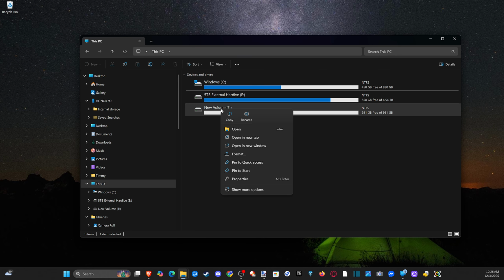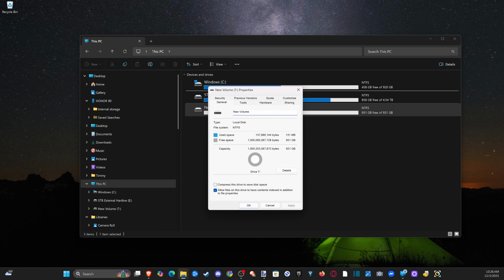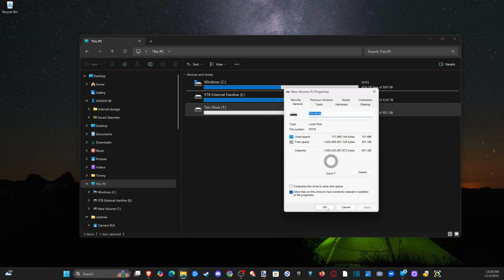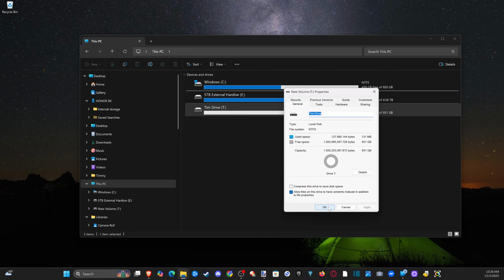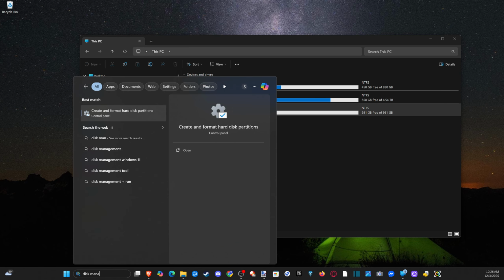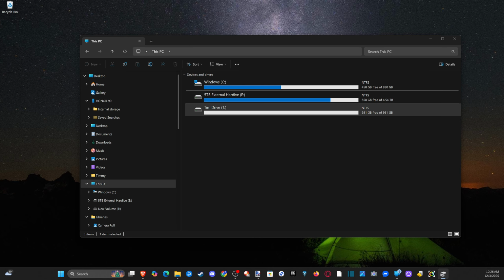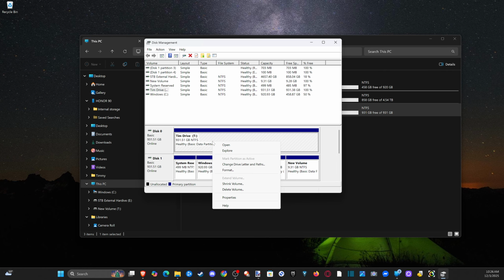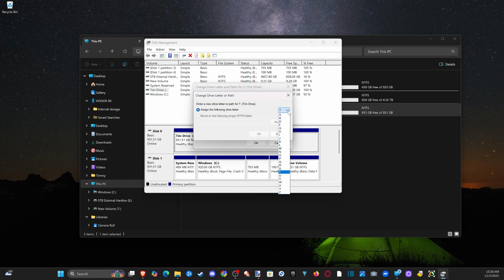How to Change the Name of your Drive & letter on Windows PC (Best Method)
You can easily change the drive name and drive letter on your Windows PC using File Explorer, Disk Management, or Windows Settings, with Disk Management being the most versatile and safest method for most users.

Step 1 — Backup and Precautions
Before making changes:

Ensure you have administrator rights on your PC.
Back up important data, especially if programs are installed on the drive. Changing letters for drives with installed programs may break shortcuts or configuration paths

Do not attempt to change the system drive (C:) while Windows is running; this can render your PC unbootable

Step 2 — Changing the Drive Name
Method A: Using File Explorer

Open File Explorer (Windows + E).
Click This PC and locate the drive to rename.
Right-click the drive and choose Rename or select Properties → General tab.
Enter a new descriptive name (up to 32 characters, avoid special symbols).
Click OK or press Enter to save changes. The new name appears immediately in File Explorer.

Method B: Using Disk Management
Press Windows + X and select Disk Management.
Right-click the desired drive and select Properties.
Under the General tab, type the new name for the drive and click Apply → OK.
Method C: Using Command Prompt or PowerShell

Open Command Prompt or PowerShell as administrator.
Use the label command for Command Prompt: label DriveLetter: NewName. Example: label D: WorkDocs.

In PowerShell, use Set-Volume -DriveLetter D -NewFileSystemLabel "WorkDocs"

Step 3 — Changing the Drive Letter
Method A: Disk Management (Recommended)

Open Disk Management (Windows + X → Disk Management or diskmgmt.msc).

Right-click the drive partition you wish to edit (do not select the system drive).

Choose Change Drive Letter and Paths → Change.
Select a new letter from the dropdown menu and click OK.
Confirm any warnings and finish by clicking Yes. Changes apply immediately without restarting